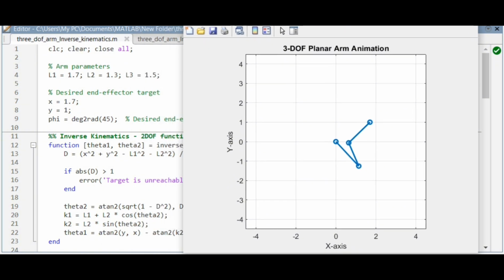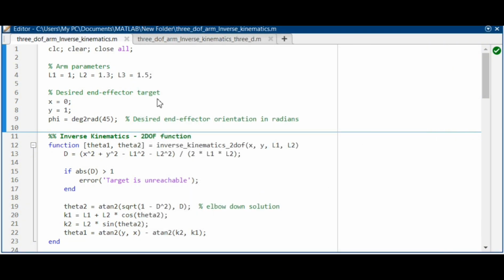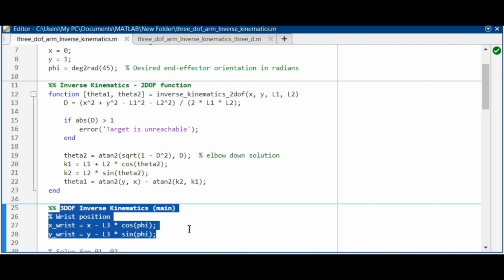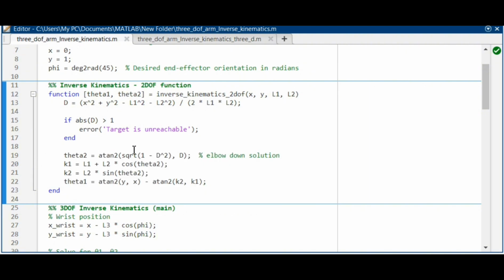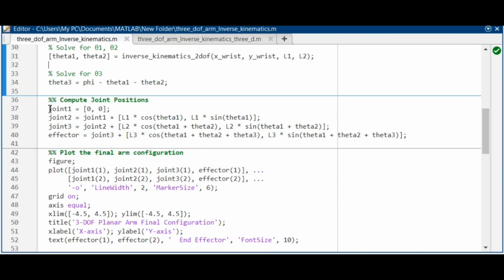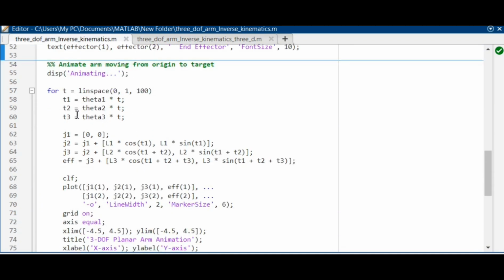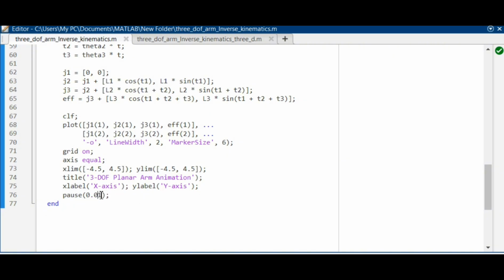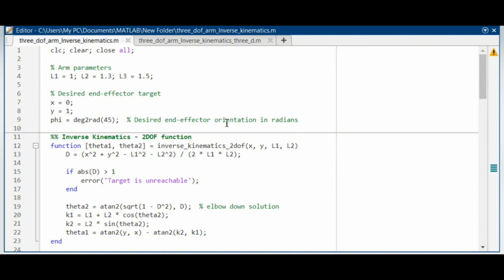3-DOF Robotic Arm Simulation using Matlab Part-1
Learn to simulate 3 DOF Robotic Arm in 2-D space using Matlab

Inverse Kinematics